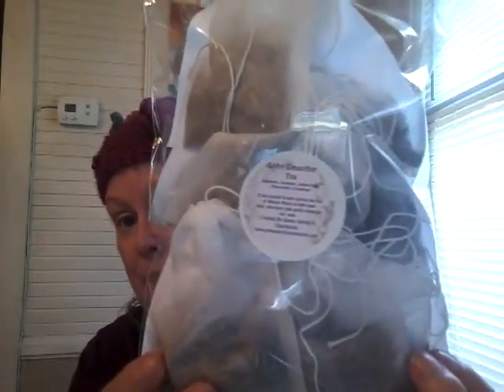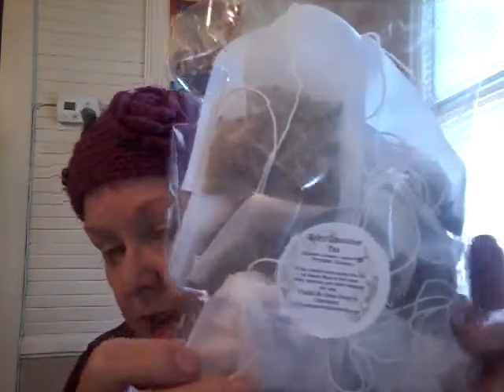Spirit Smoother Holistic Tea By Gypsy Spirit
Gypsy Spirit discusses a herbal holistic tea that she created to help us get through the first six days of the Full Moon. During the full moon we may feel all kinds of emotions as we are being guided to let go of unwanted energy that we carry around with us. We can be very emotional during this time or angry. This is such a tough time for the human body to go through. The Spirit Smoother is made to help you stay grounded during this difficult time, and to smooth any uneasy emotions you may experience during this time.